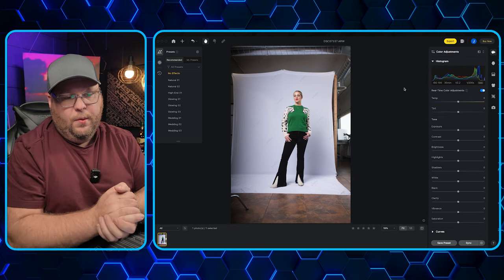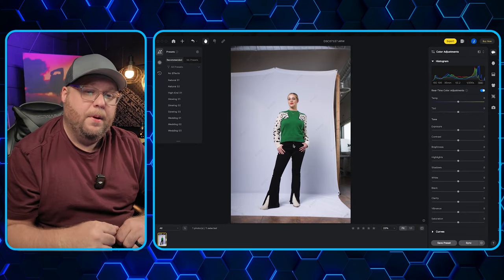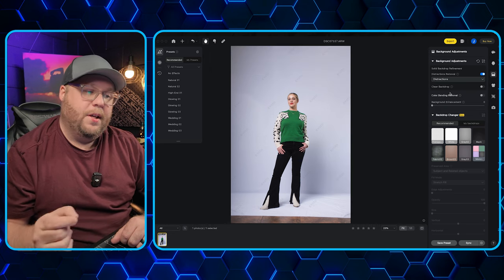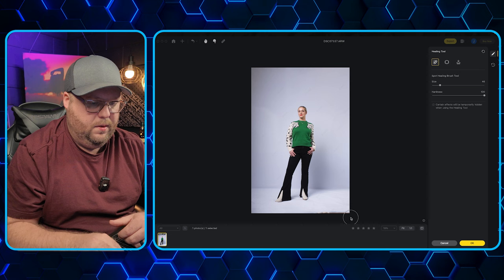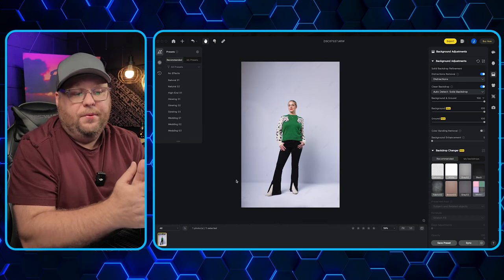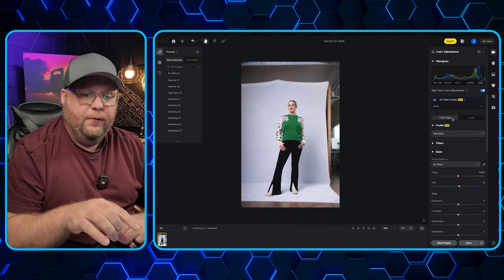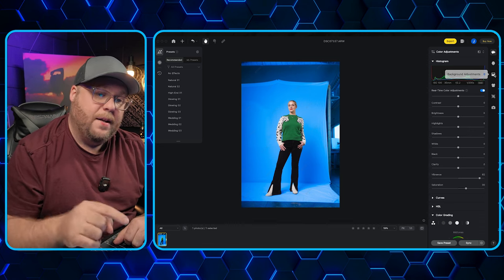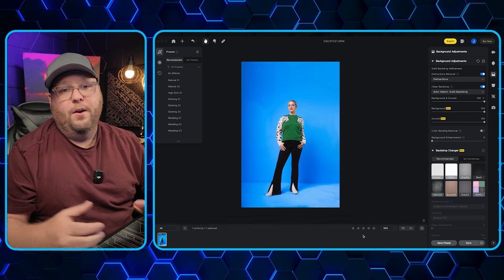Evoto AI's Background Distraction Removal Tool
Evoto's New Background Distraction Removal Tool

🎓 Join My Full-Time Photography Class!
to unlock exclusive content
✨ Tips, tricks, behind-the-scenes insights
📸 Free downloads & presets

🎉 All Presets & LUTs ON SALE Now!